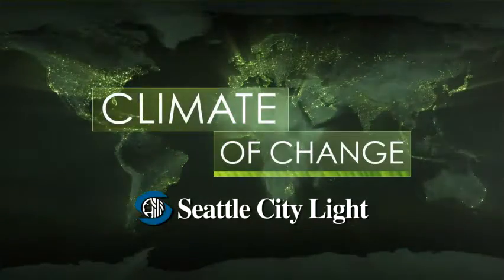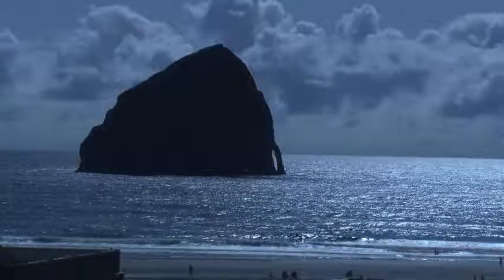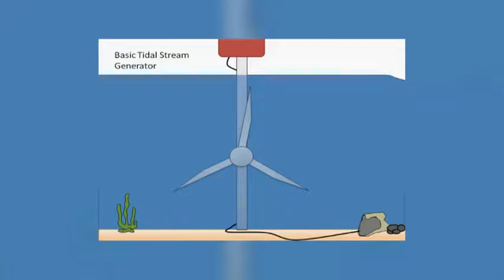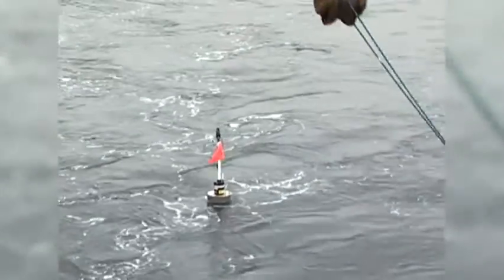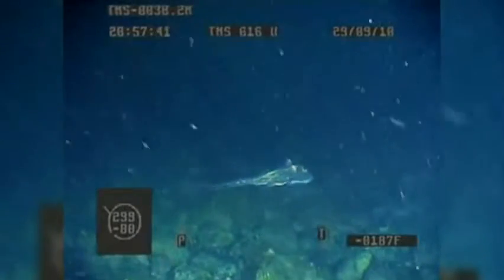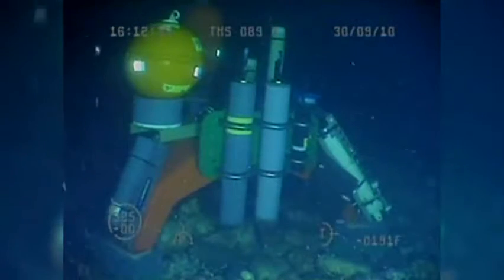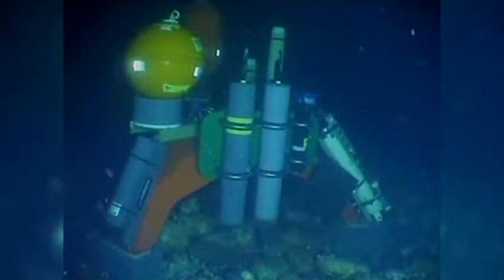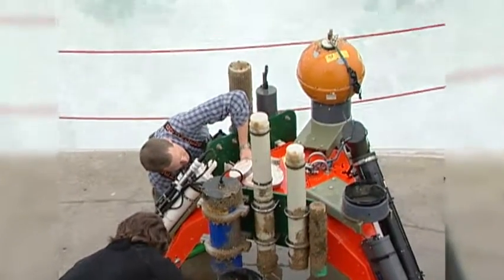Climate Of Change - Tidal Energy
When it comes to sustainability, what role should universities, institutions of higher learning,  be playing? For the past century, the University of Washington has been searching for the answers. From groundbreaking research, to innovative solutions created by students, we learn how the UW is turning itself inside out by giving our community -- and the world -- solutions for a better world. Its commitment to sustainability has served as a model and a gold standard, to other universities around the country.